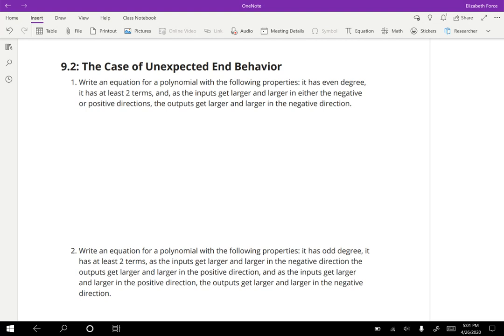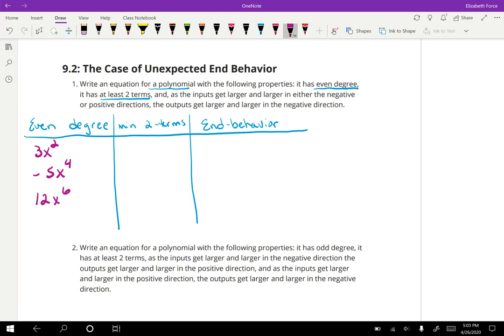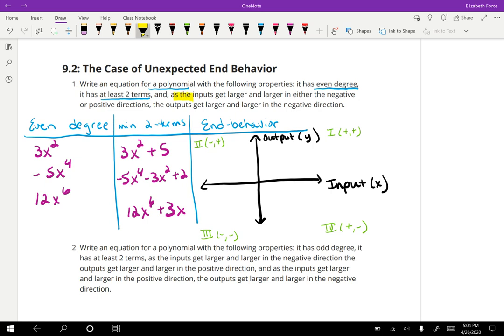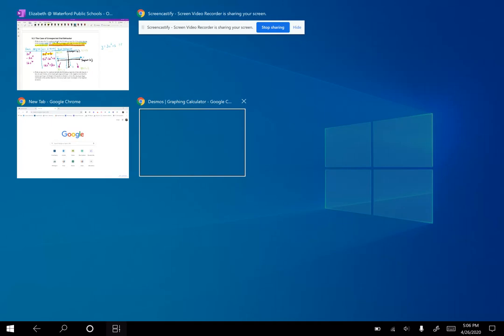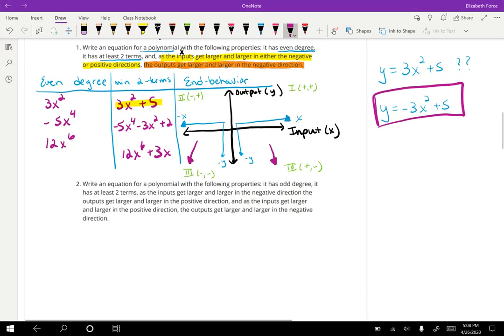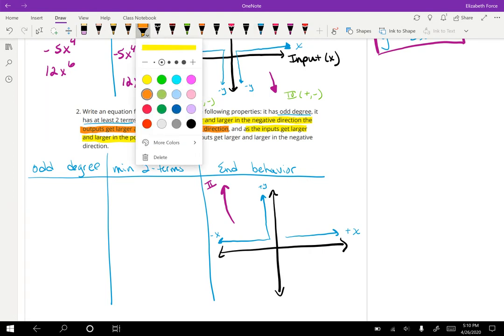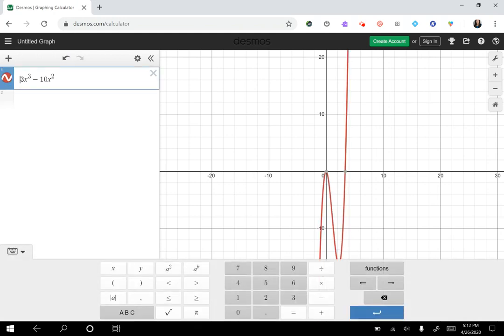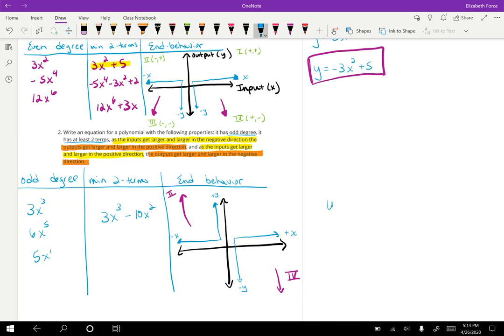Unit 2 Lesson 9.2